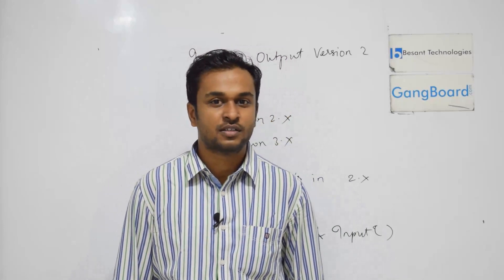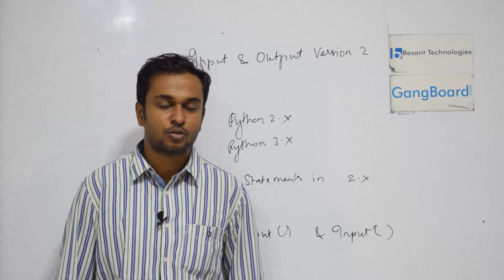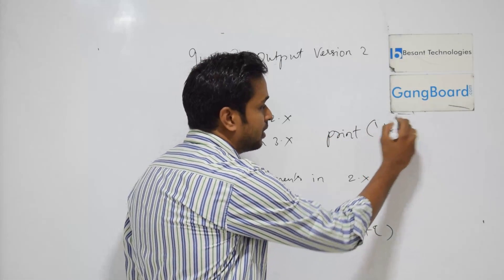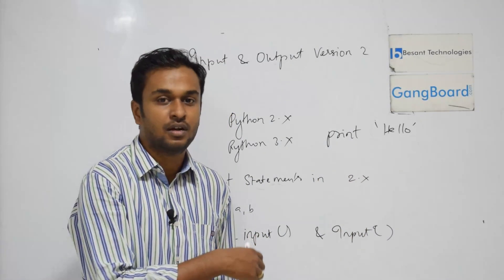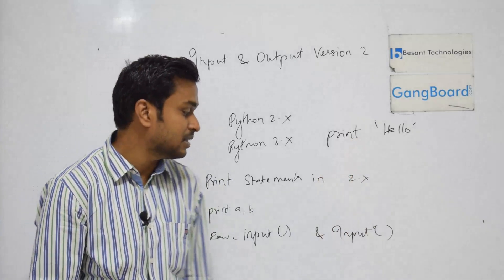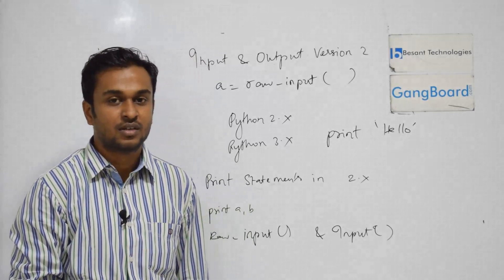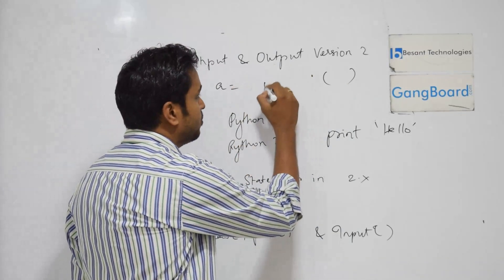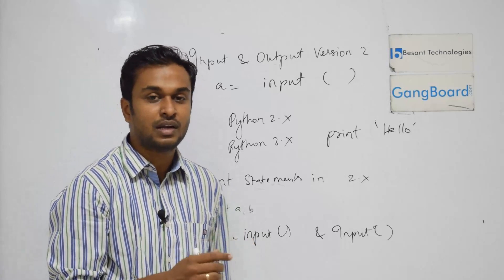Python Input And Output Version 2 in Tamil | Python Tutorial For Beginners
Python Input And Output Version 2 in Tamil - There are several ways to present the output of a program; data can be printed in a human-readable form, or written to a file for future use. This chapter will discuss some of the possibilities.